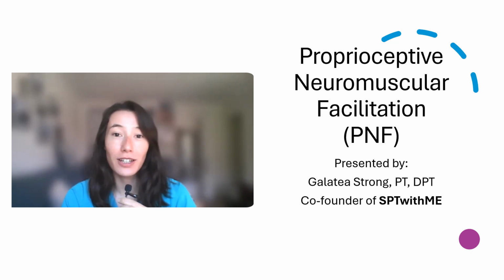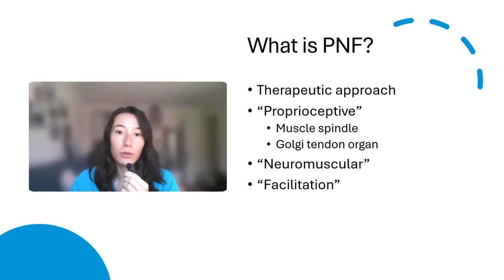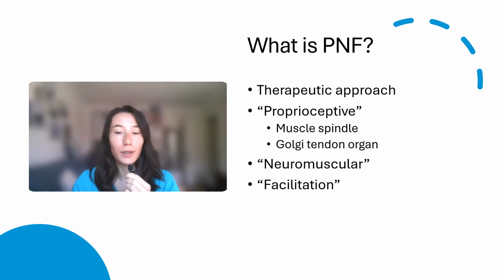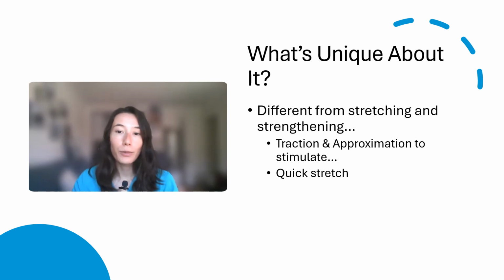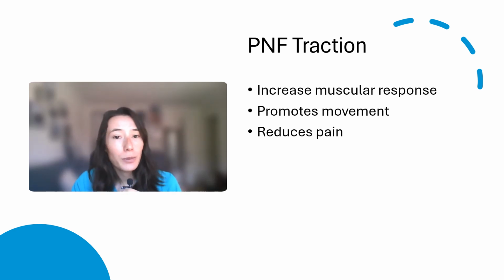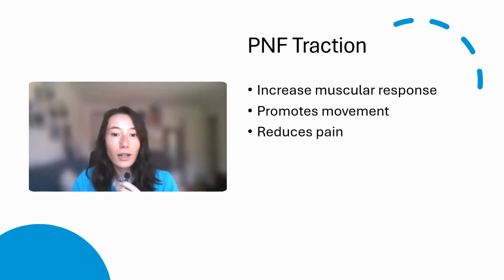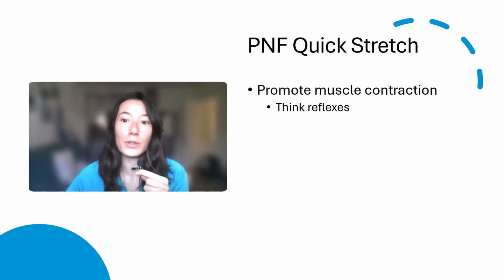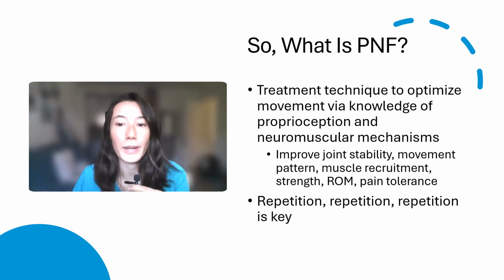Proprioceptive Neuromuscular Facilitation Explained | PNF Stretching for PT & Athletes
Want proprioceptive neuromuscular facilitation explained in simple terms? In this video, I’ll cover what PNF is, the different techniques used, and how it improves flexibility, strength, and motor control in rehab and athletic training.

This video is perfect for PT and PTA students preparing for the NPTE, OT and ATC students learning about neuromuscular rehab, clinicians applying PNF in the clinic, and even athletes or patients curious about advanced stretching techniques.

You’ll learn:
- What proprioceptive neuromuscular facilitation (PNF) is
- Common PNF stretching techniques (contract-relax, hold-relax, etc.)
- How PNF improves flexibility and motor learning
- Clinical applications in physical therapy and rehab
- NPTE study tips for remembering PNF principles

Want structured NPTE prep and PT school resources?

👍 Like this video if it helped you understand proprioceptive neuromuscular facilitation.